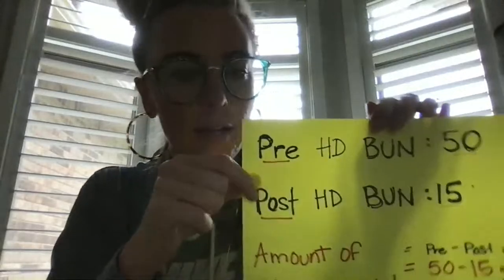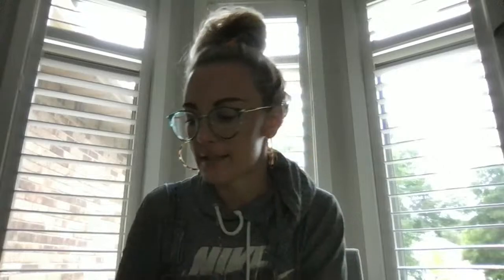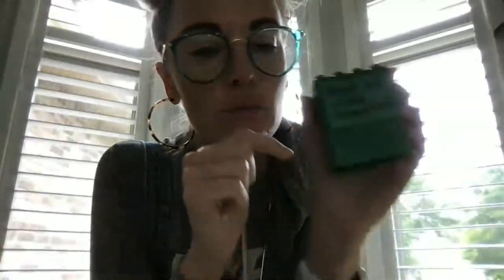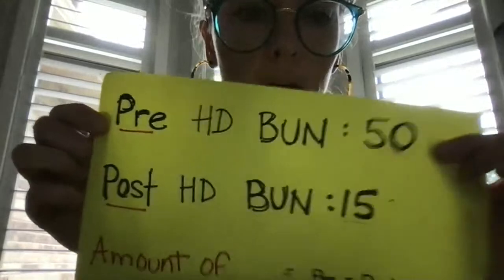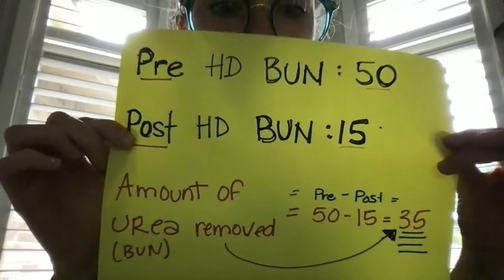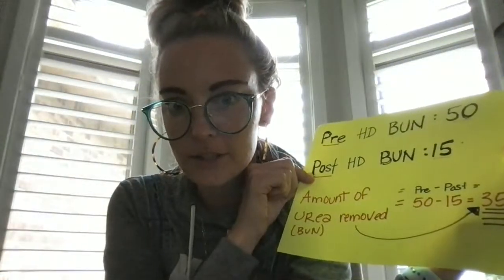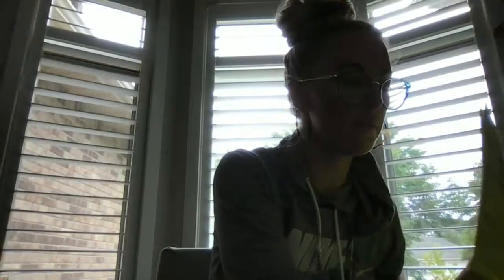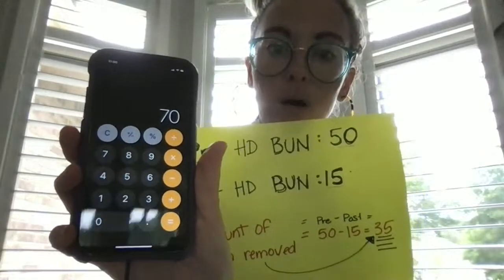Dialysis Nursing: URR & Dialysis is now Fun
We are LIVE!
To talk about URR and Dialysis and to answer you URR questions in real time!

Didn't make it to the live stream?
Of course, that is ok, as your questions in the comment section below

URR:
PRE HD BUN - POST HD BUN = AMOUNT OF UREA REMOVED

AMOUNT OF UREA REMOVED/PRE HD BUN = UREA REDUCTION
UREA REDUCTION * 100 = UREA REDUCTION RATION

50 (pre HD BUN) - 15 (post HD BUN) = 35 (amount of urea removed)
35 (amount of urea removed) / 50 (pre HD Bun) = .7 (urea reduction)
.7 (urea reduction) * 100 = 70% (Urea Reduction Ratio)
URR goal is greater than or equal to 65%

Dialysis URR RAP
To this Urea Reduction Ratio Rap
Because too many toxins will make you feel like crap
Now listen here while this nurse from Wisconsin
Will teach you how to measure those toxin...
BUN--Post BUN--Subtraction---Division
Now let's complete our URR Mission!!

00:00 URR intro
01:30 URR dialysis RAP
02:00 URR and Legos
05:25 URR on Paper
08:00 Education for Patients
09:05 Rap Encore
09:50 Questions